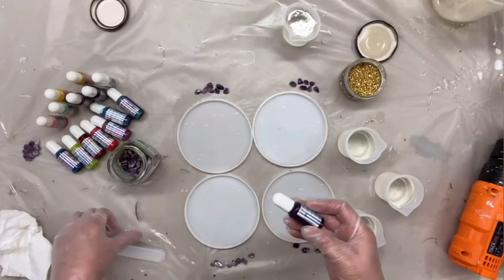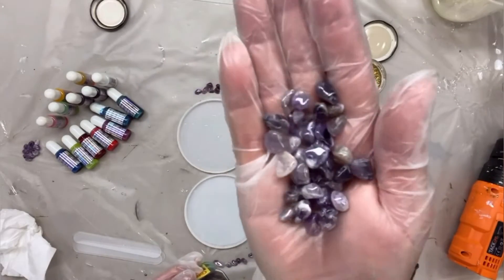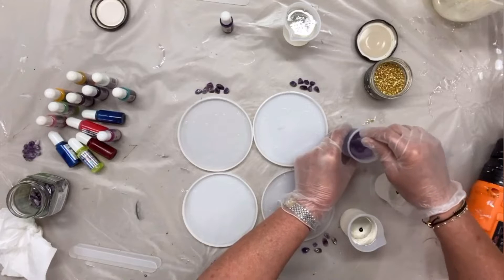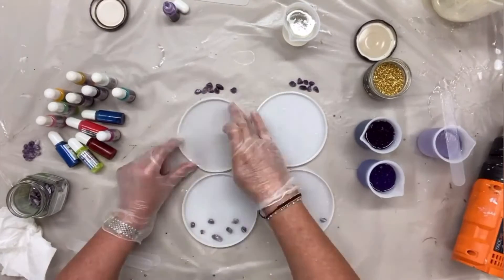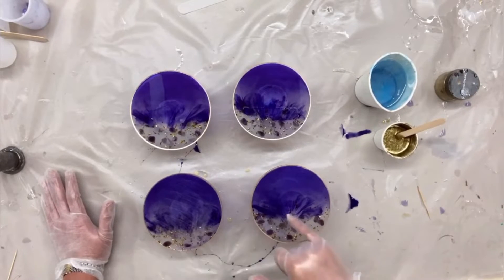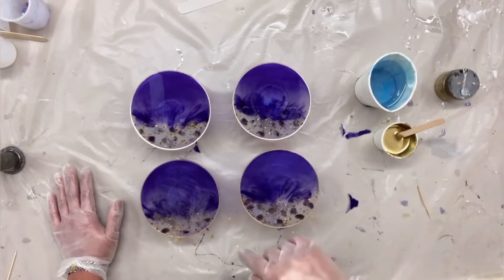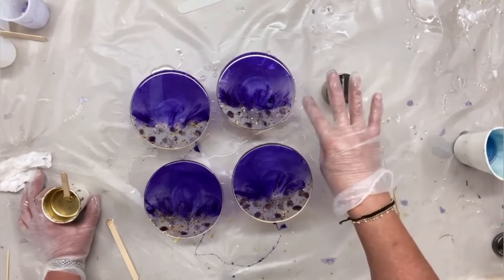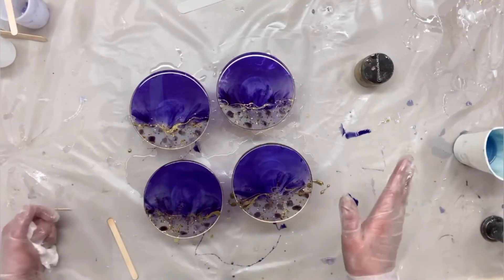Resin Coasters Tutorial - How to use Translucent Resin Dyes with Valerie Sadiki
We love these stunning coasters created by Resin Artist Valerie Sadiki. Valerie used our Resin Dyes to create beautiful results and our Floating Gold Pigment Powder.

Our resin Dyes are available as a set of 10 Essential Shades

Products also used

Just4youonlineUK Premium Epoxy resin
Just4youonlineUK Circular Silicone Moulds